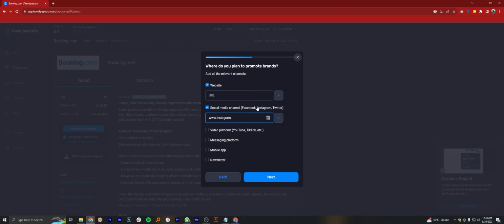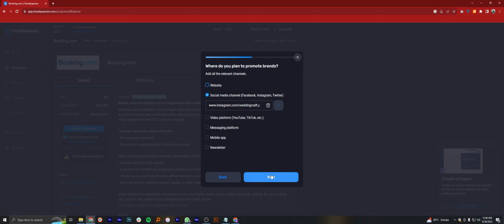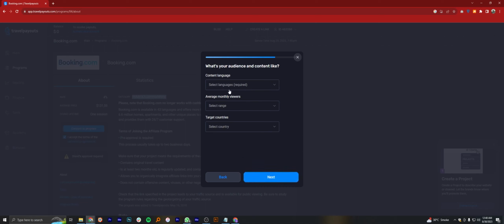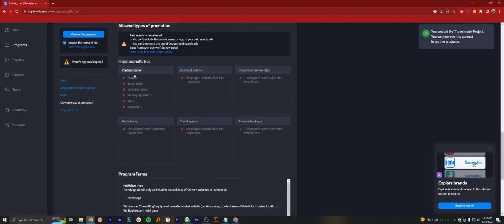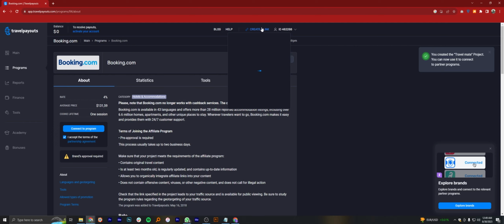MAKE MONEY WITH TRAVELPAYOUTS AFFILIATE PROGRAM (FULL TUTORIAL)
Welcome to our comprehensive tutorial on how to make money with the Travelpayouts Affiliate Program! If you're looking to turn your passion for travel into a lucrative online business, you're in the right place. In this video, we'll walk you through the entire process, from signing up as an affiliate to maximizing your earnings. Get ready to embark on a journey to financial freedom!

0:00 INTRO
0:04 TUTORIAL